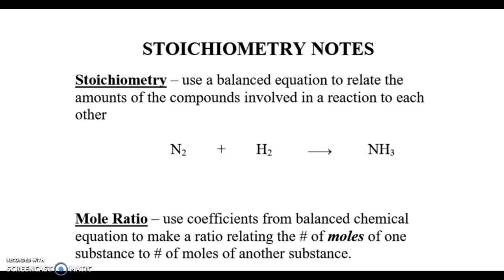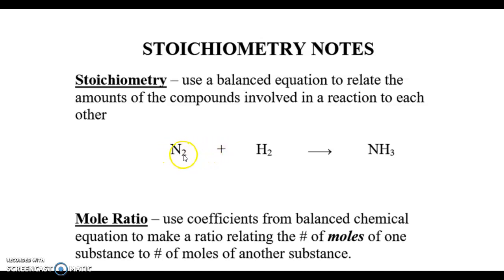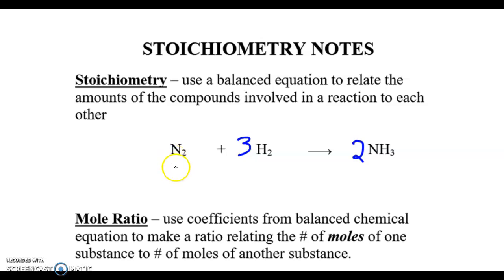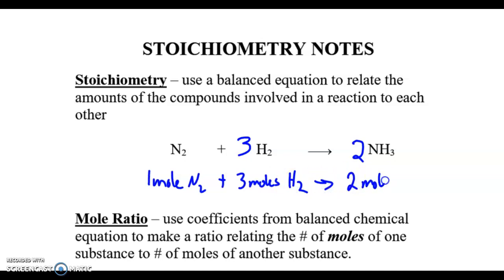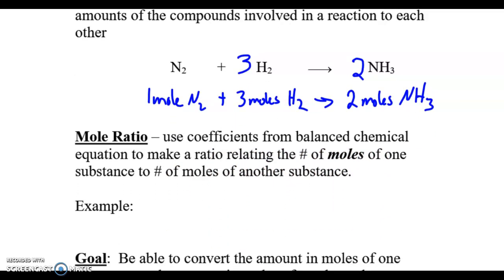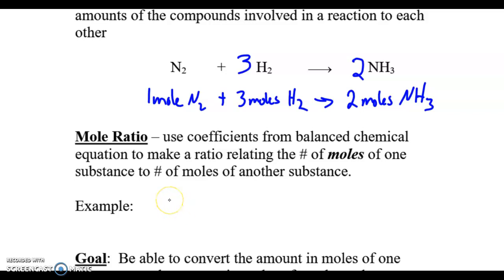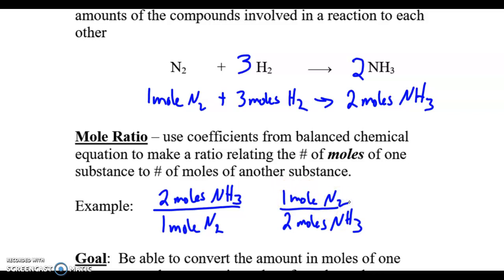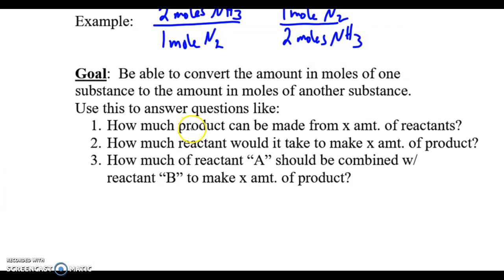Chemistry U7 Stoichiometry Notes 1